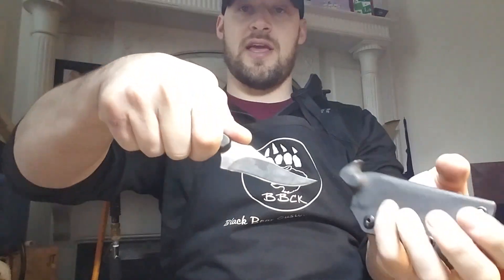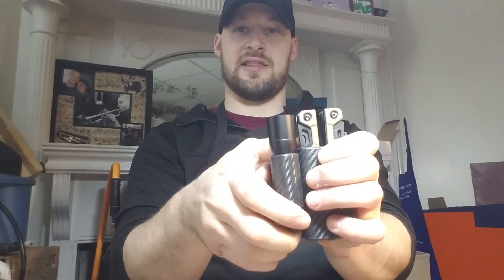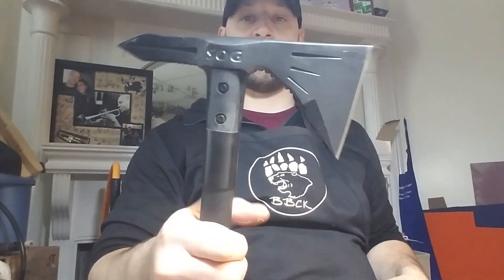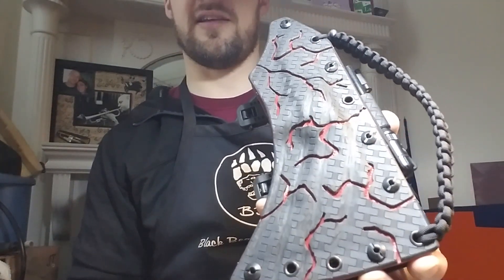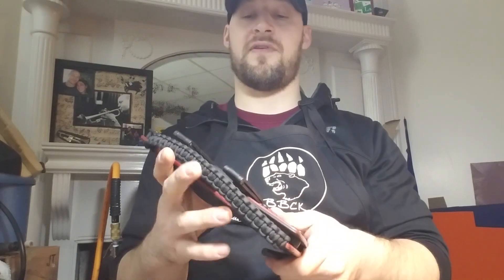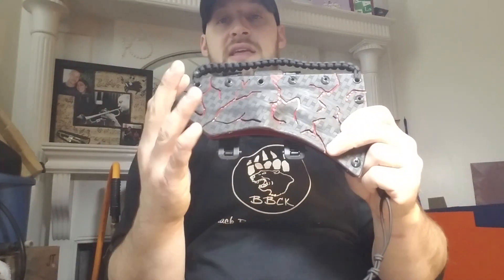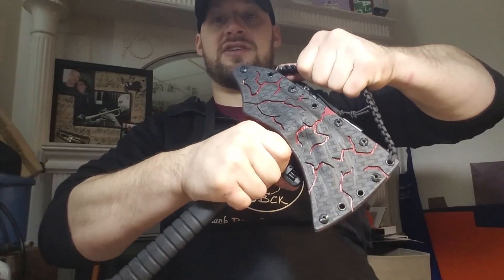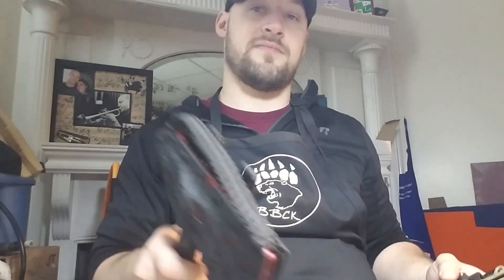SOG Voodoo Hawk, Leatherman OHT, And Schrade Sharpfinger Sheaths